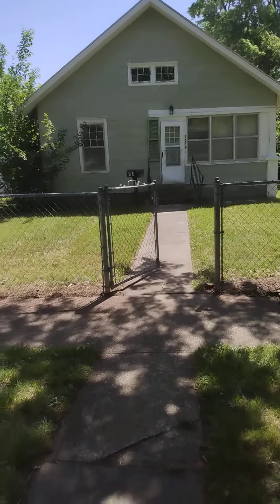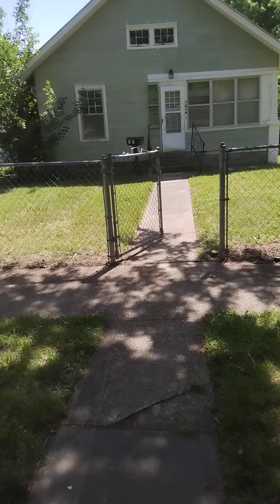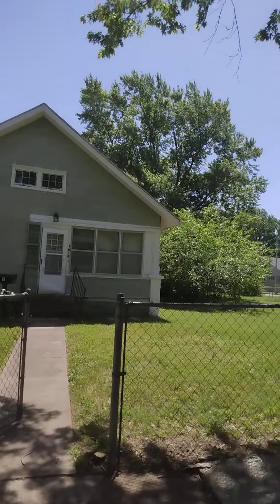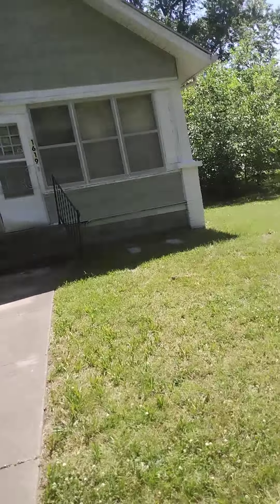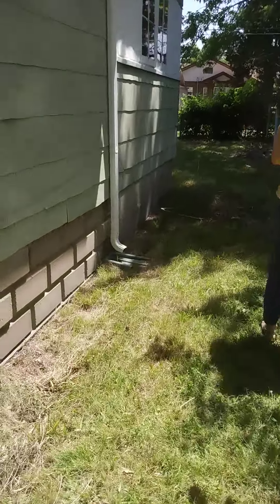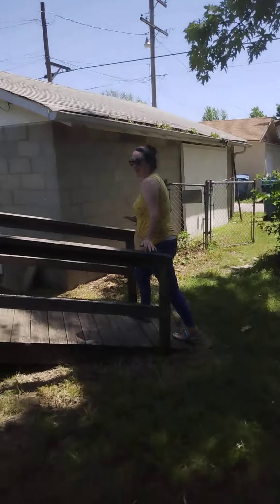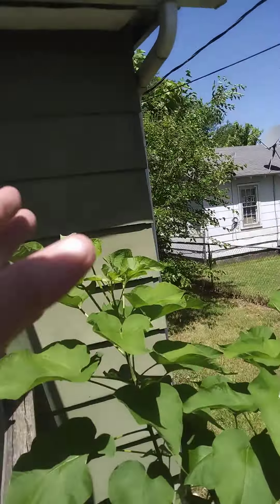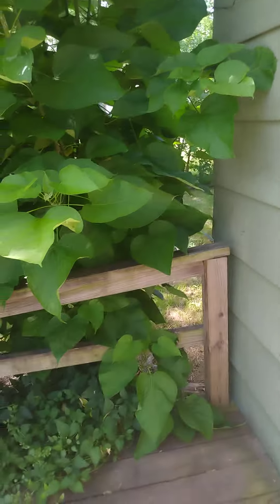1619 South Murphy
no go